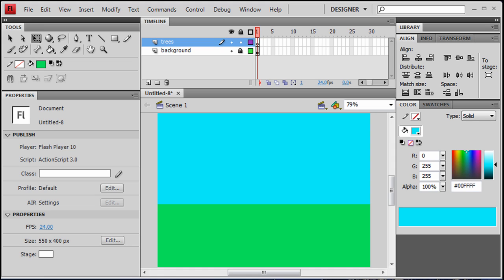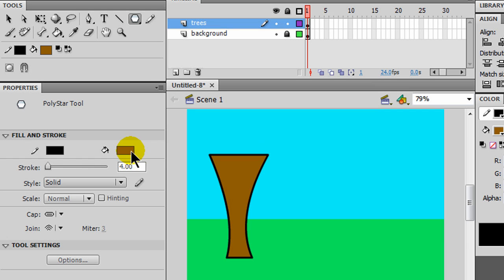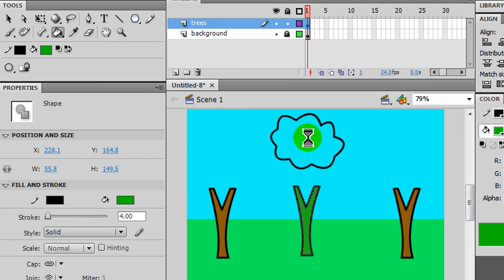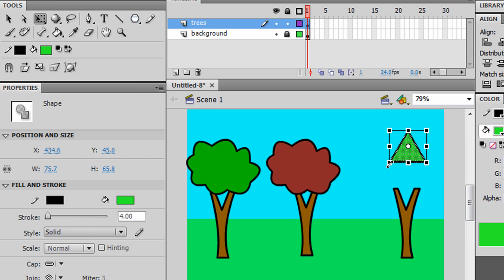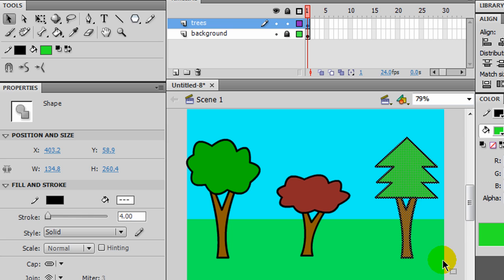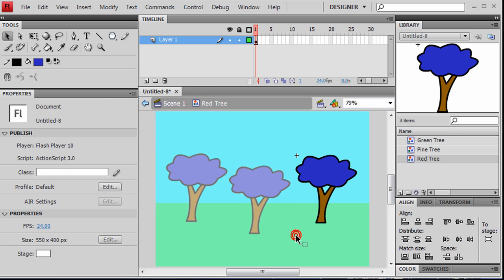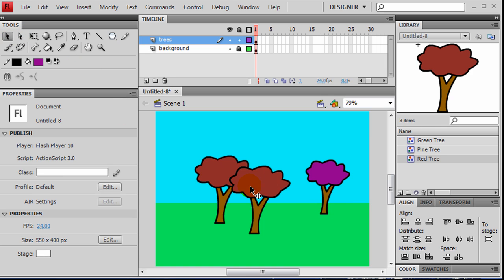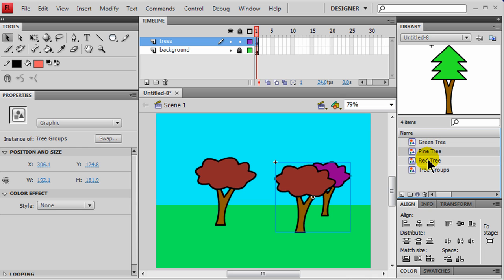Create and Use Symbols in Flash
create some tress for an outdoor scene and make graphic symbols for easier use.